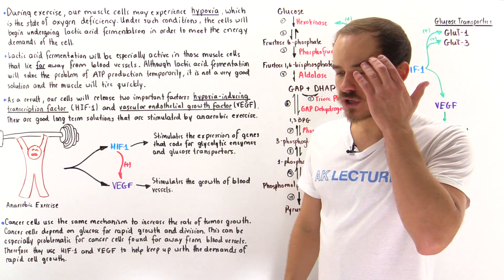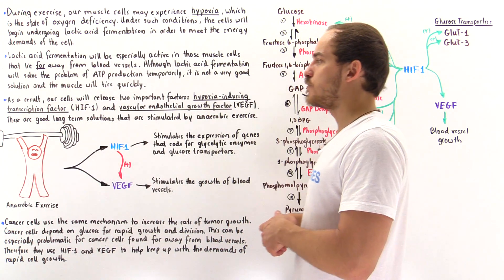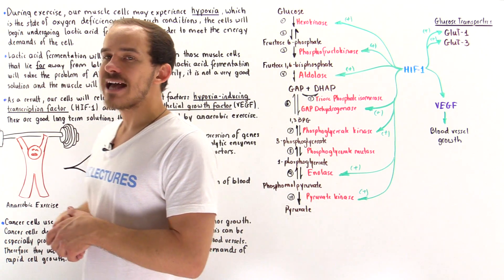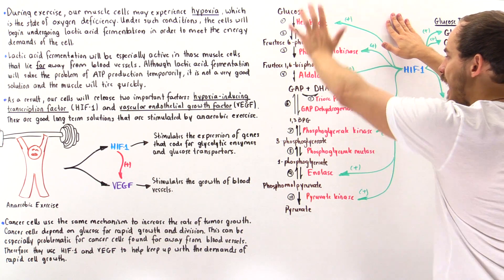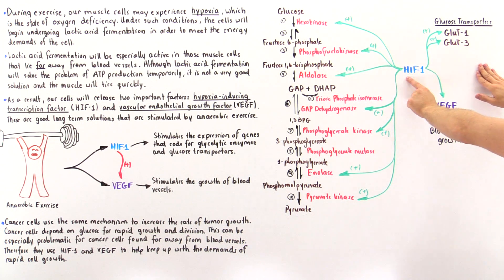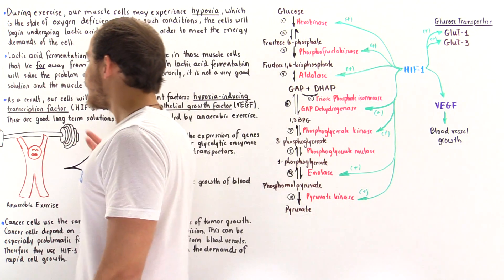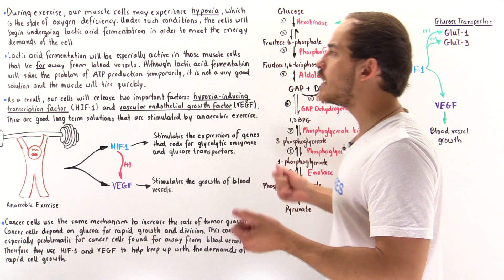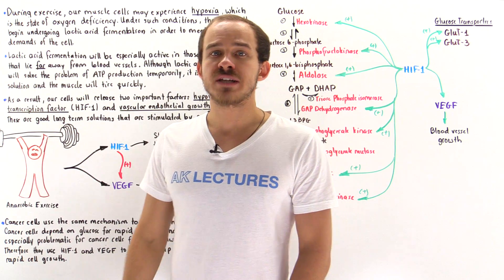Effect of Exercise and Cancer on Glycolysis